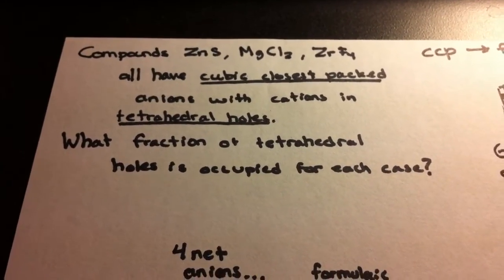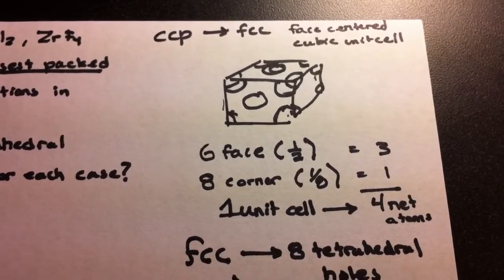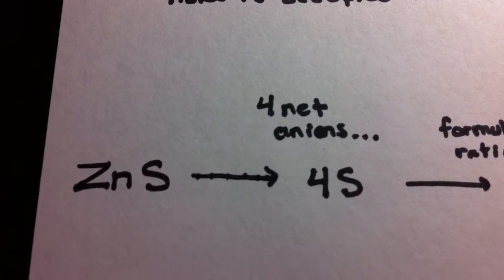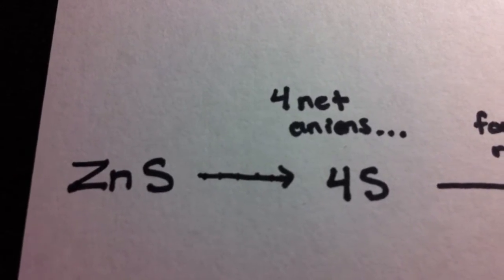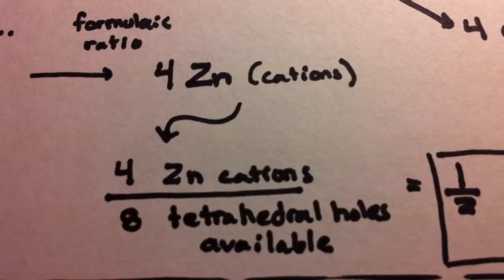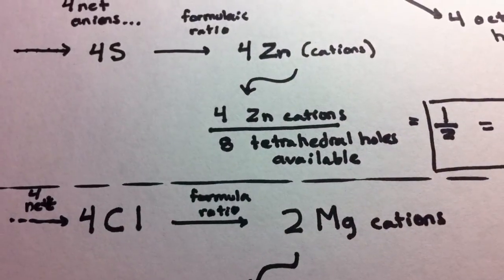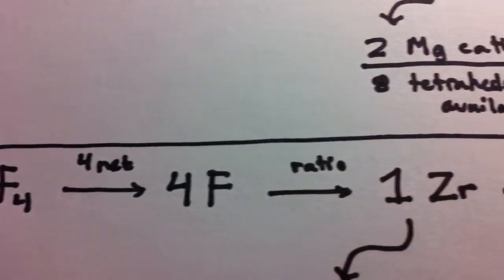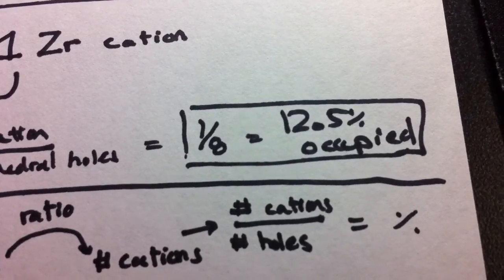Finding fraction of tetrahedral holes occupied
An example problem showing how to find the fraction of tetrahedral holes occupied for a face centered cubic unit cell.